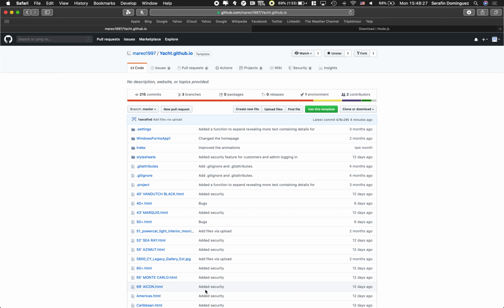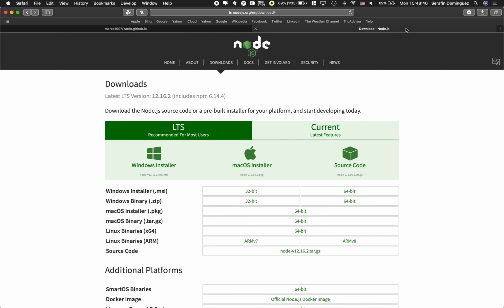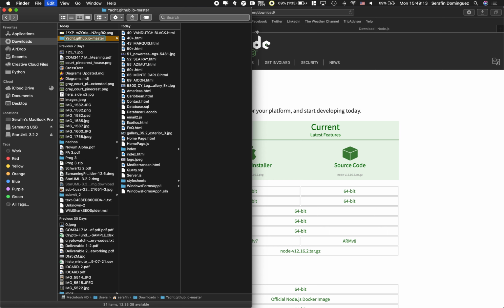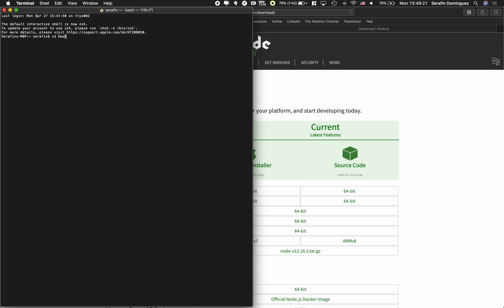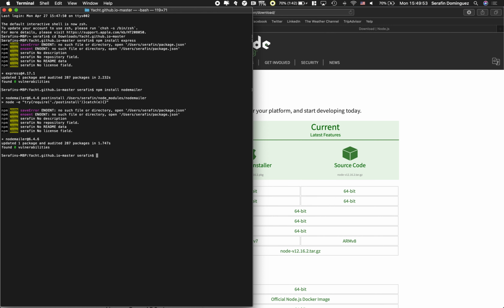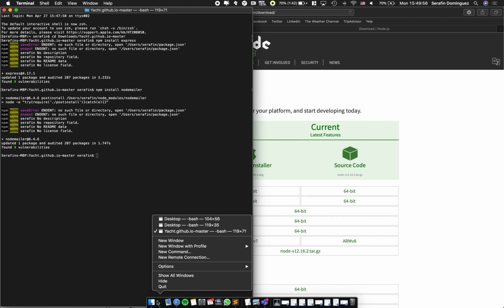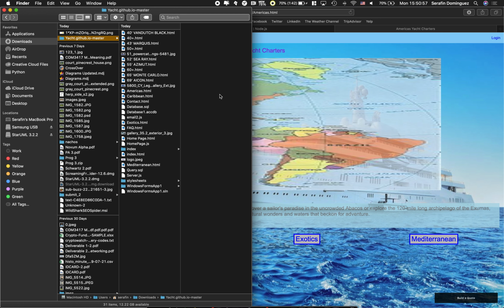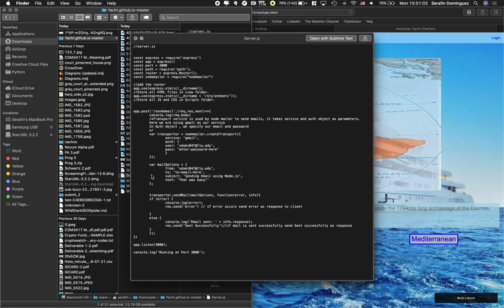FIU SCIS-2020Spring-YachtCharterWebApp-InstallMaintenanceGuide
Spring 2020 Yacht Charter Web App Installation Guide